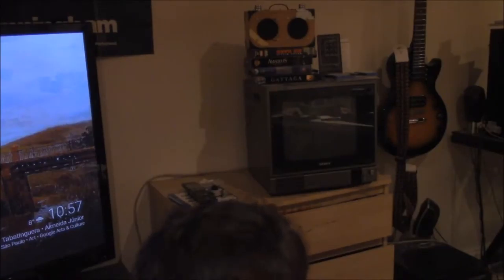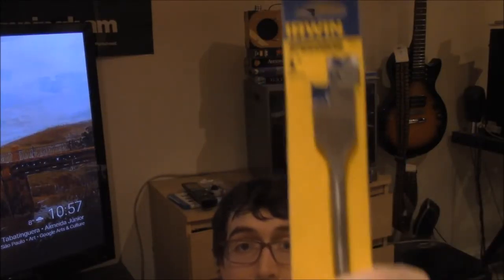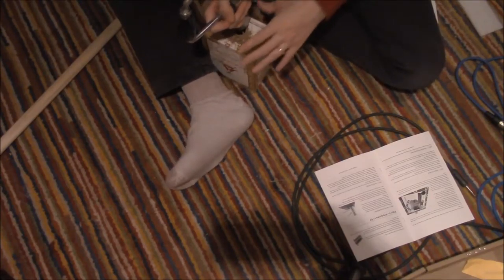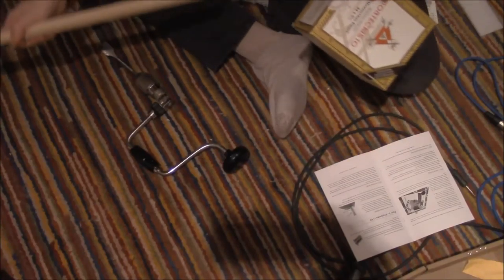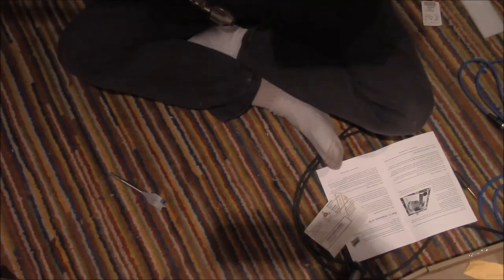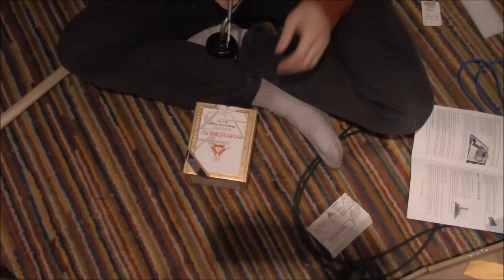working on cigar box guitar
C.B. Gitty's Cigar Box, construction